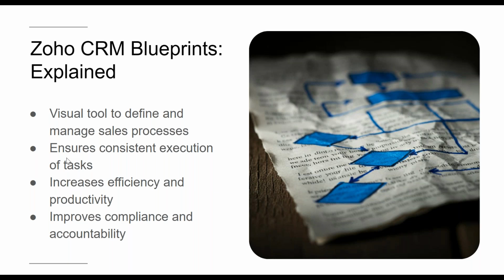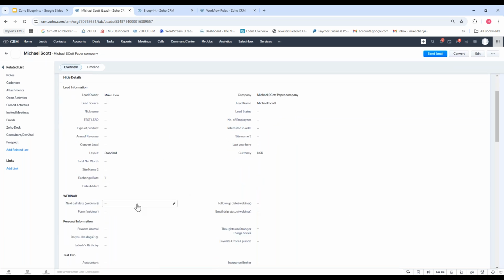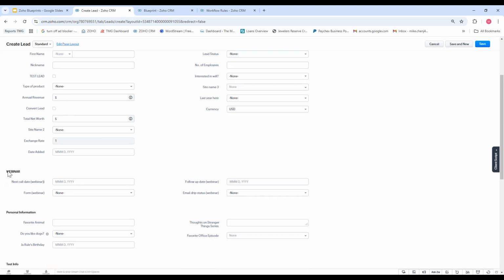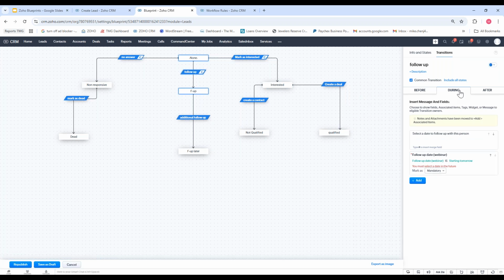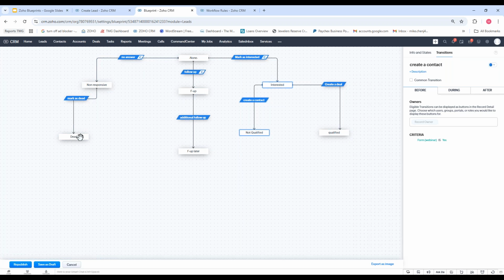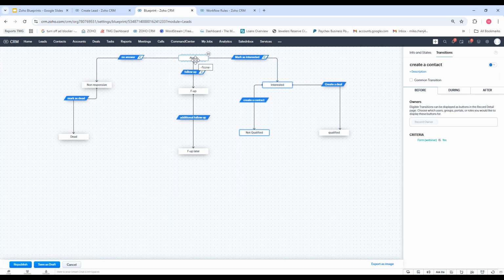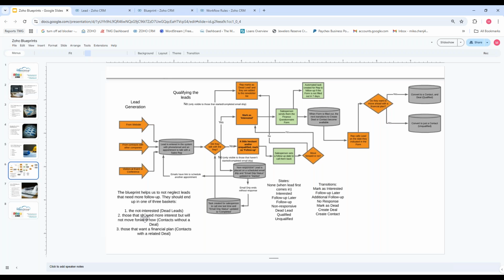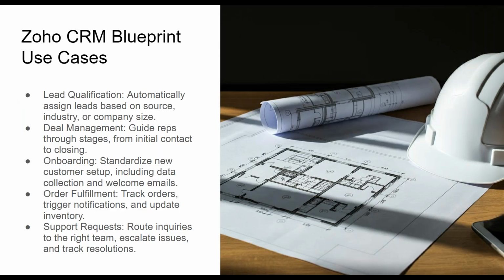Zoho Blueprints: Streamline Your Sales Process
Blueprints are a way to hard-code a business process into your CRM. We will discuss the overview, design, and execution of a Blueprint with applicable use cases.

Topics Covered:
-Comprehensive understanding of Zoho Blueprints and their applications
-How to use Blueprints to guide users through complex sales or approval processes
-Organizing your sales flow
-Understand the concept of states within a Blueprint and how to control record progression.
-Prompting your users with next steps
-Automate routine tasks and approvals to accelerate deal closure